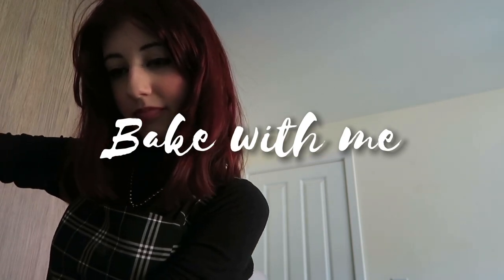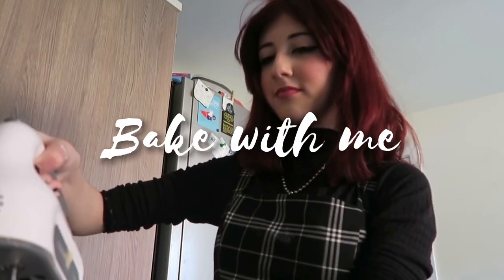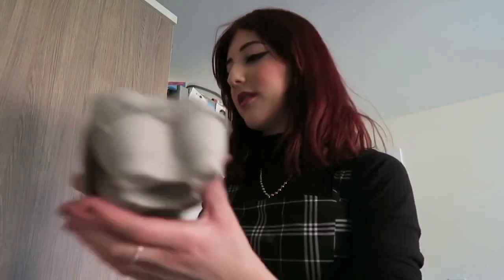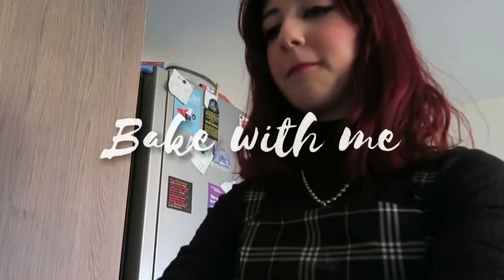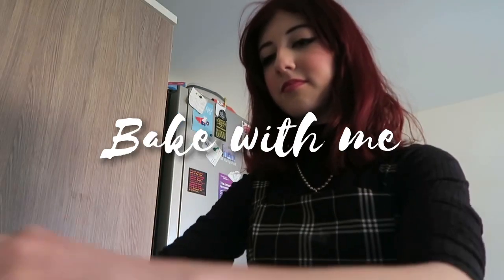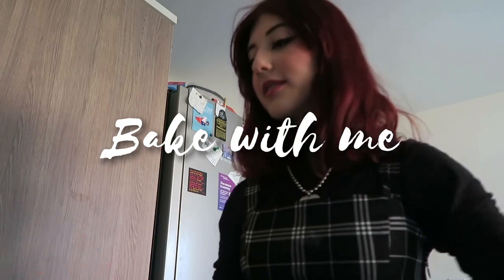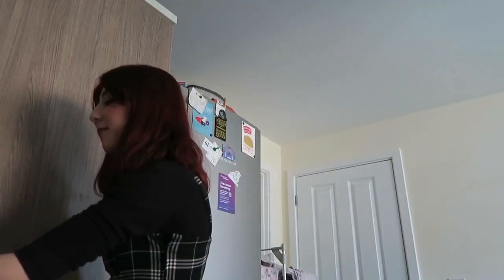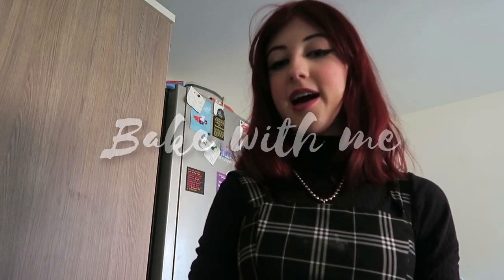Making red velvet cake*fail..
Hey guys I’m back x
So today I made red velvet cake and that’s just say it didn’t look great 😳
Anyway hope you enjoyed
Brb eating cake.. 😋